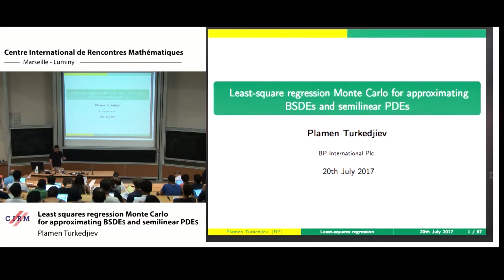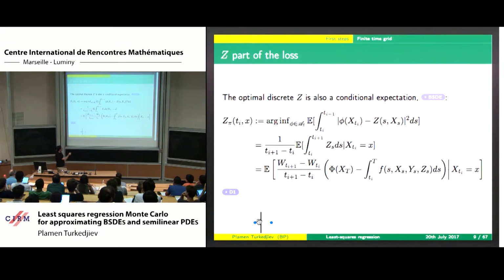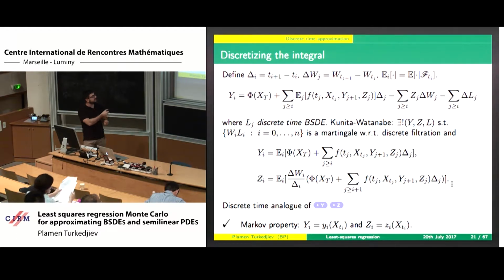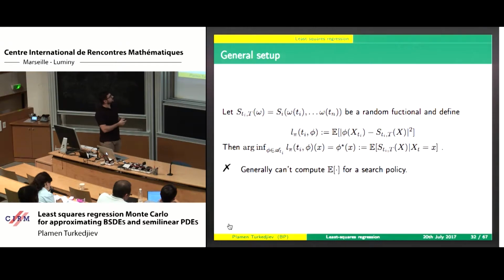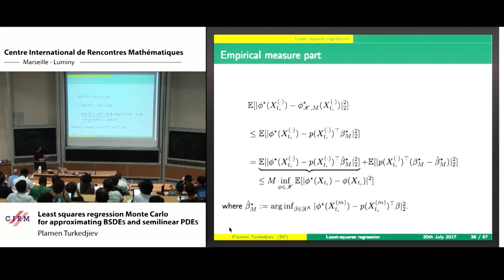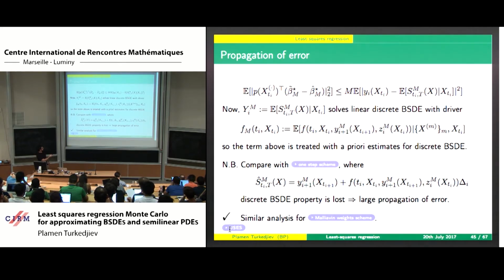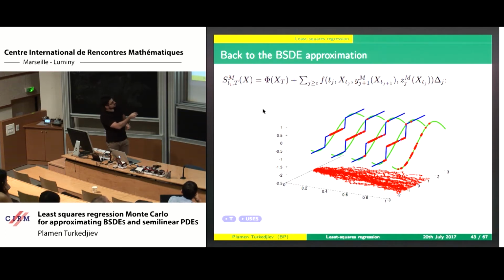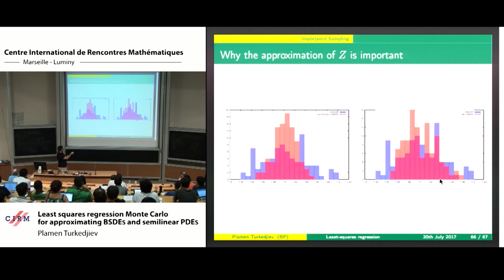Plamen Turkedjiev: Least squares regression Monte Carlo for approximating BSDES and semilinear PDES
Abstract: In this lecture, we shall discuss the key steps involved in the use of least squares regression for approximating the solution to BSDEs. This includes how to obtain explicit error estimates, and how these error estimates can be used to tune the parameters of the numerical scheme based on complexity considerations.
The algorithms are based on a two stage approximation process. Firstly, a suitable discrete time process is chosen to approximate the of the continuous time solution of the BSDE. The nodes of the discrete time processes can be expressed as conditional expectations. As we shall demonstrate, the choice of discrete time process is very important, as its properties will impact the performance of the overall numerical scheme. In the second stage, the conditional expectation is approximated in functional form using least squares regression on synthetically generated data k Monte Carlo simulations drawn from a suitable probability distribution. A key feature of the regression step is that the explanatory variables are built on a user chosen finite dimensional linear space of functions, which the user specifies by setting basis functions. The choice of basis functions is made on the hypothesis that it contains the solution, so regularity and boundedness assumptions are used in its construction. The impact of the choice of the basis functions is exposed in error estimates.
In addition to the choice of discrete time approximation and the basis functions, the Markovian structure of the problem gives significant additional freedom with regards to the Monte Carlo simulations. We demonstrate how to use this additional freedom to develop generic stratified sampling approaches that are independent of the underlying transition density function. Moreover, we demonstrate how to leverage the stratification method to develop a HPC algorithm for implementation on GPUs.
Thanks to the Feynmann-Kac relation between the the solution of a BSDE and its associated semilinear PDE, the approximation of the BSDE can be directly used to approximate the solution of the PDE. Moreover, the smoothness properties of the PDE play a crucial role in the selection of the hypothesis space of regressions functions, so this relationship is vitally important for the numerical scheme.
We conclude with some draw backs of the regression approach, notably the curse of dimensionality.

Recording during the CEMRACS Summer school 2017 "Numerical Methods for Stochastic Models: Control, Uncertainty Quantification, Mean-field " the July 20, 2017 at the Centre International de Rencontres Mathématiques (Marseille, France)